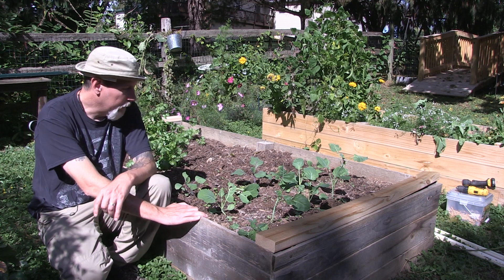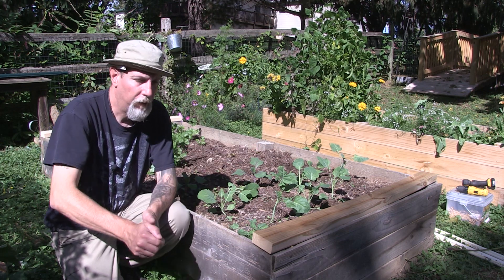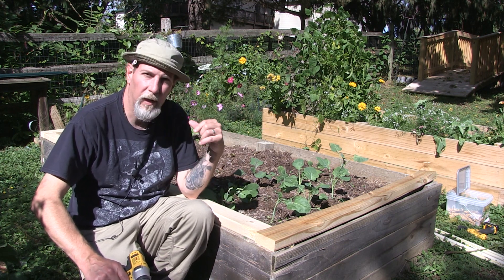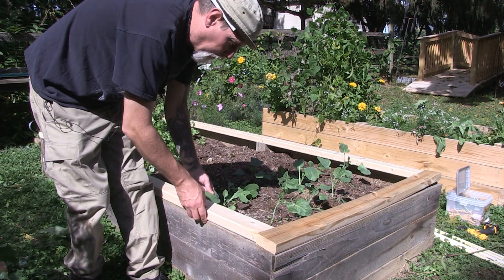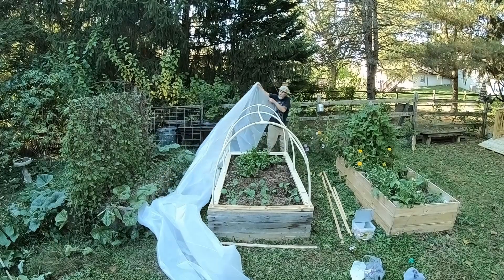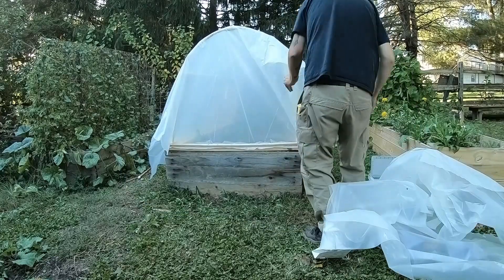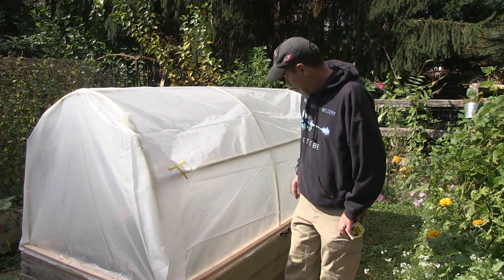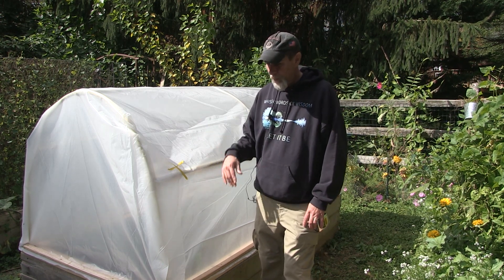DIY | How to Build a Hoop Tunnel on a Raised Bed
After some building and filming issues, I did a DIY on building a mini hoop tunnel on my raised bed to extend the growing season.

          Deep Brown Eyes (Instrumental Version - By Racoon Racoon
Happy Before We Get Old (Instrumental Version - by Michael Shynes